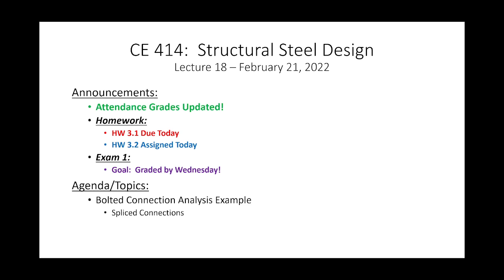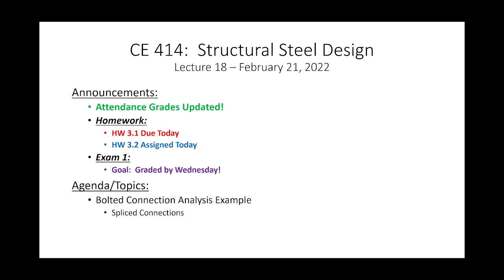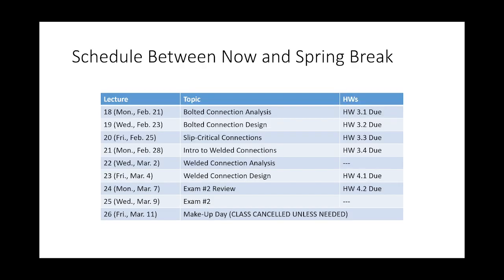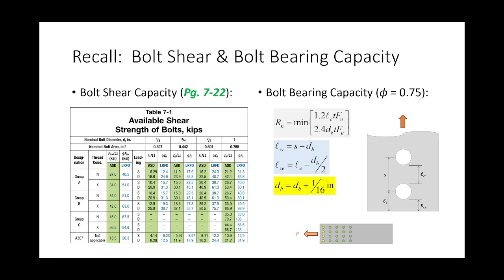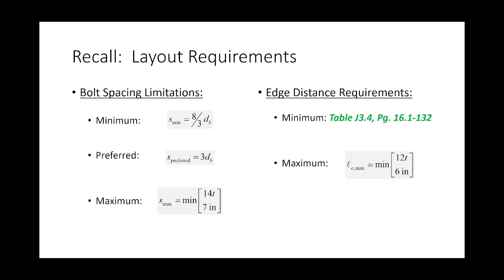CE 414 Lecture 18: Analysis of Bolted Connections (2022.02.21)